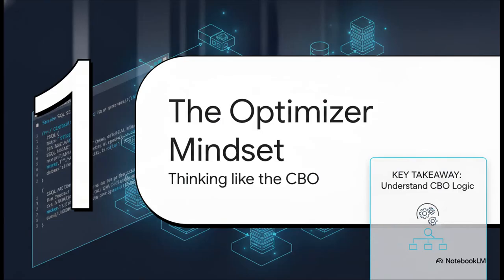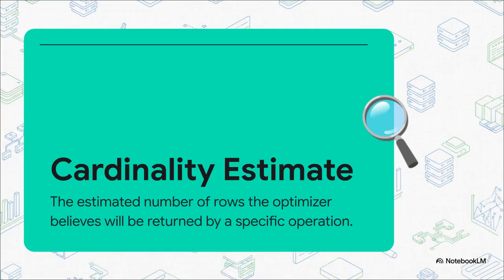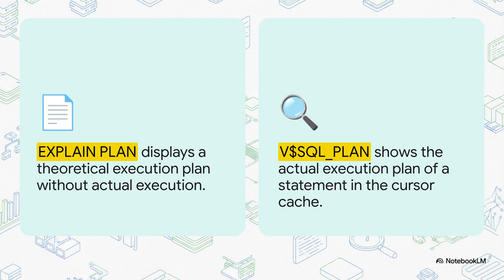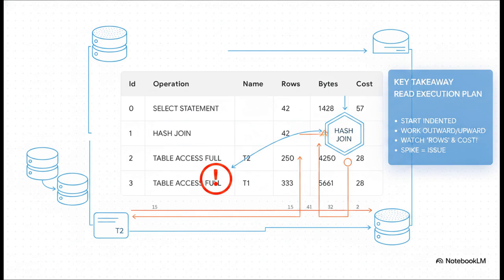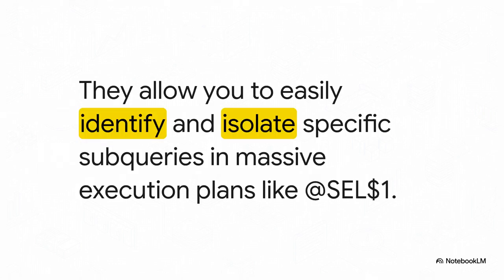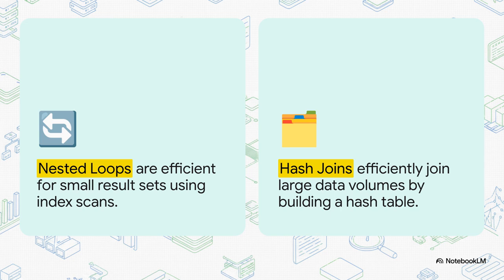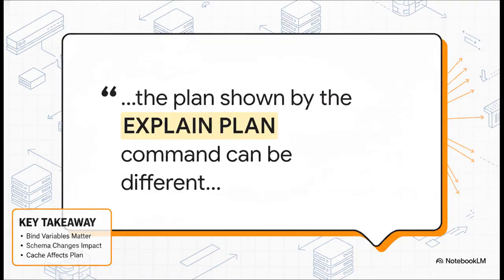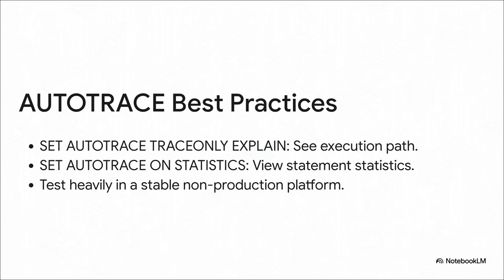Mastering Oracle SQL Performance: Advanced Diagnostics with EXPLAIN PLAN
Is your application suffering from slow query performance? In this episode of DB Mastery, we move beyond basic troubleshooting to explore Advanced Diagnostics for the Oracle Database.

As a Senior Database Administrator, I know that performance tuning is both an art and a science. In this technical deep dive, we walk through the professional methodology for using EXPLAIN PLAN and DBMS_XPLAN to pinpoint bottlenecks, analyze execution paths, and implement effective optimizations.

In this video, we cover:

Understanding the Oracle Optimizer's decision-making process.

How to execute and interpret EXPLAIN PLAN output effectively.

Identifying high-cost operations that impact system scalability.

Best practices for performance tuning in enterprise environments.

Whether you are a student or a fellow IT professional, this session provides the architectural insights needed to master your database environment.

Follow Addis Tech Marketing and Tips for more career and tech insights.